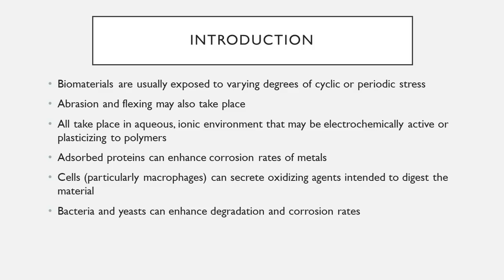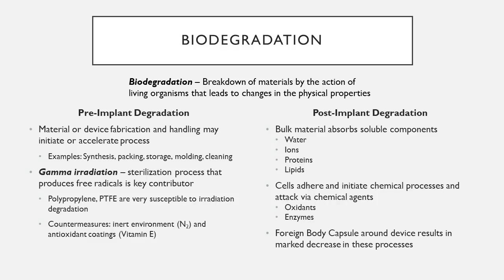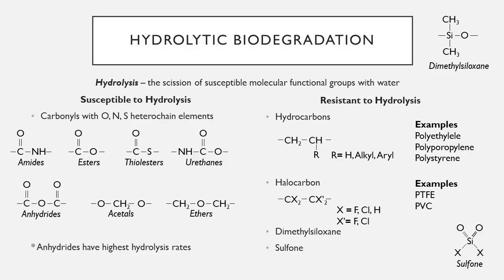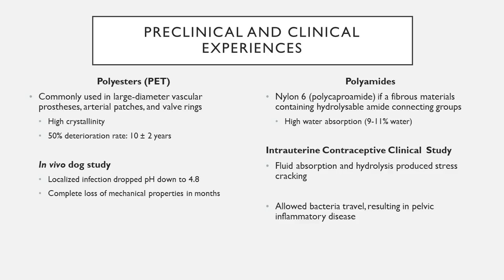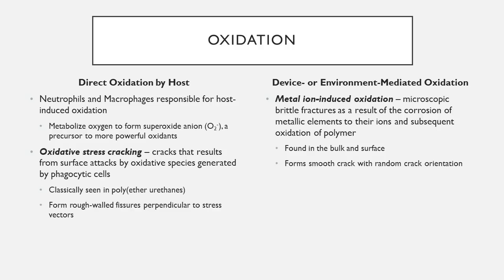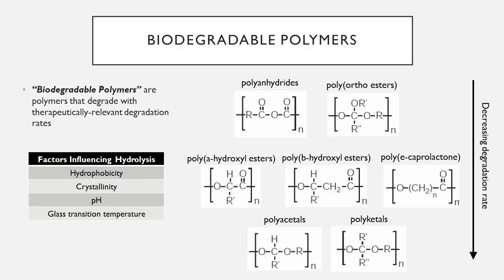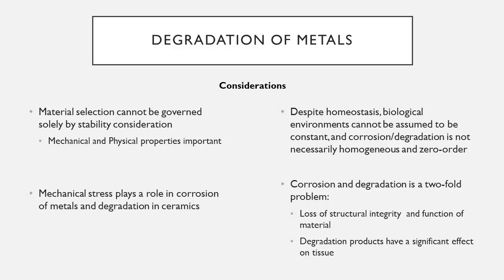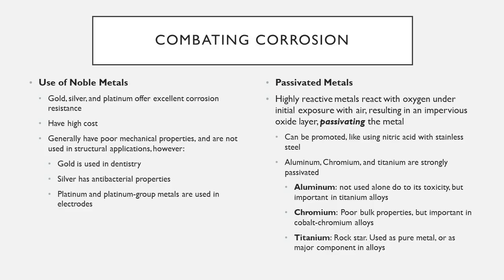Biomaterials - II.4 - Degradation of Biomaterials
Chapter II.4